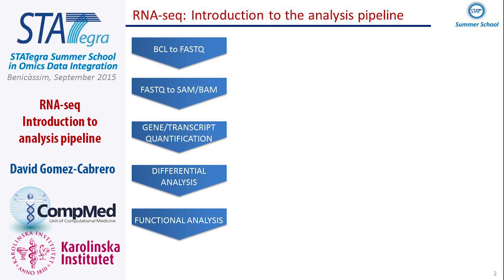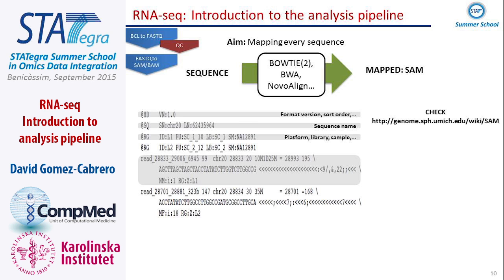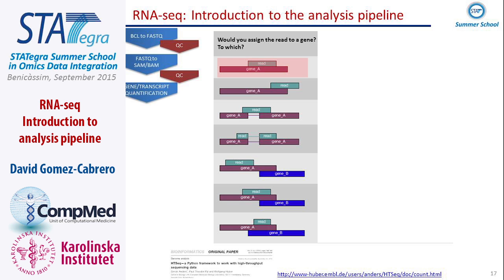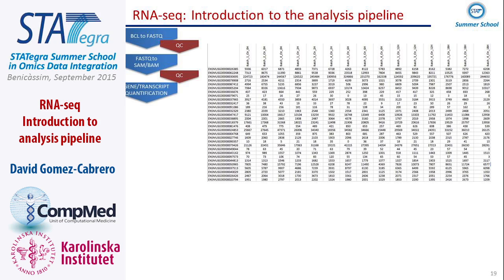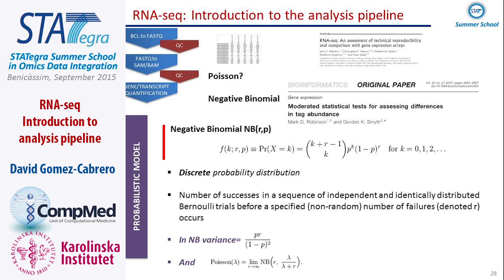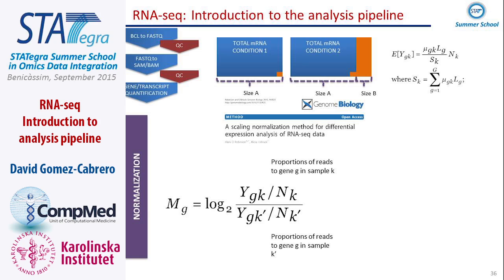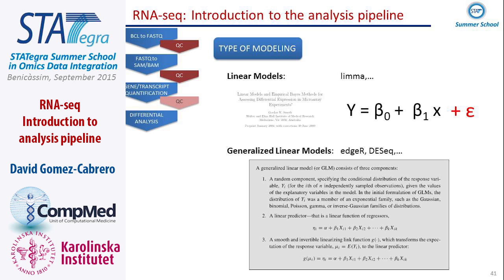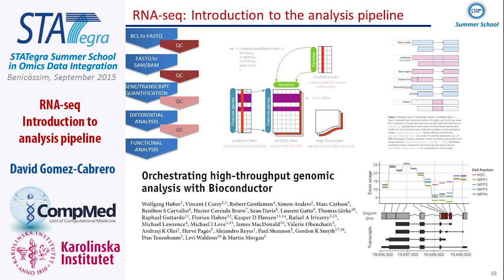STATegra Summer School 2015: Introduction to RNA-seq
Introduction to RNA-seq from a Bioinformatics perspective.
Lecture of David Gomez-Cabrero at the STATegra Summer School.
Benicassim, September 2015

Post: the idea of this presentation is to provide an intuitive initial approach of RNA-seq (and relevant references) to data analysts.